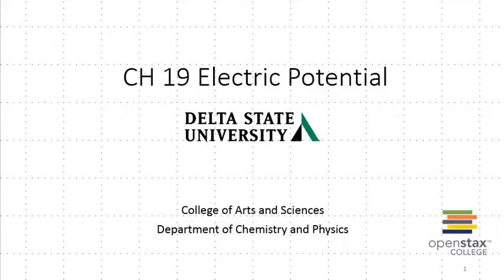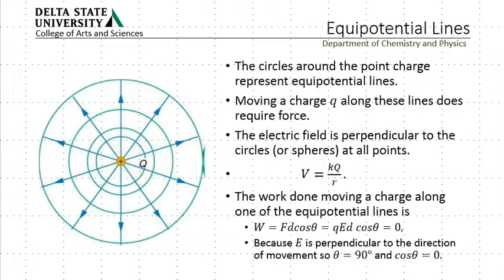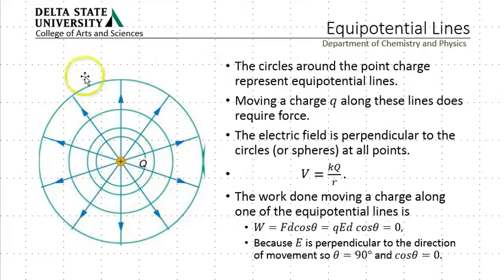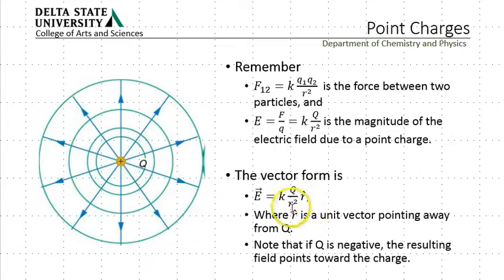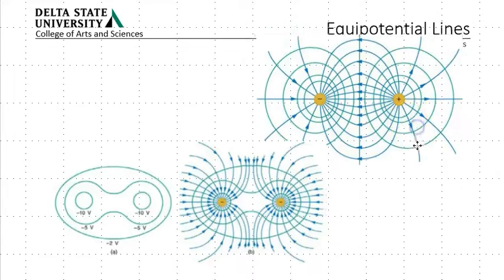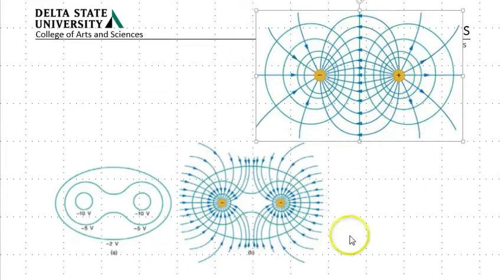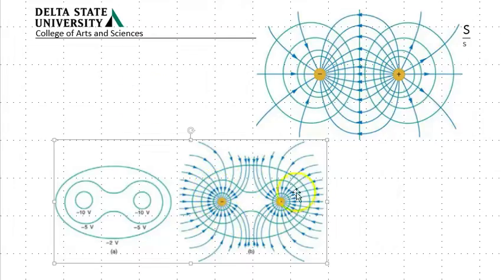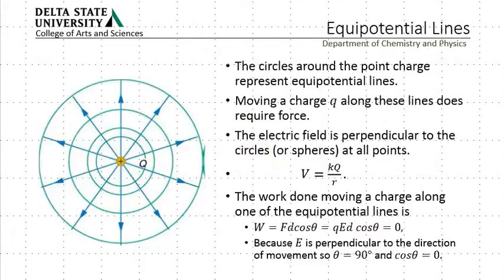DSU PHY 222 Physics for Life Sciences II Chapter 19 Part 2